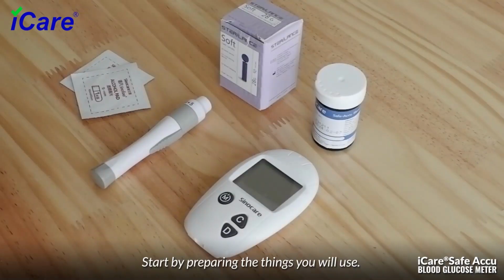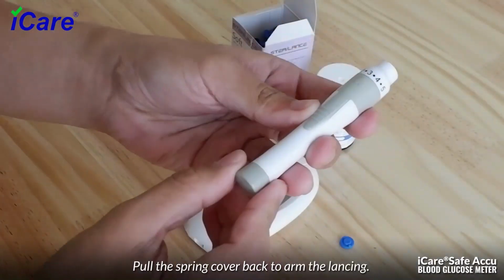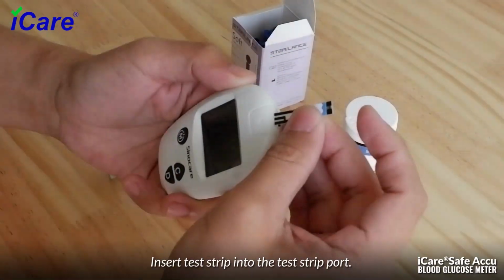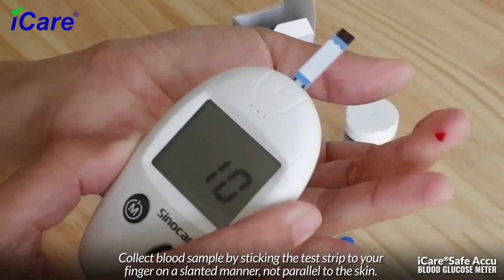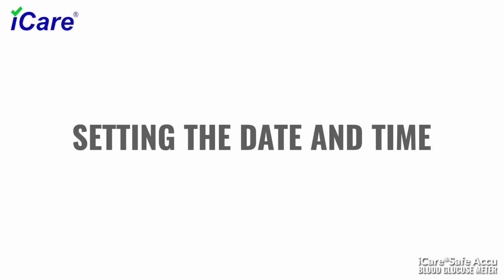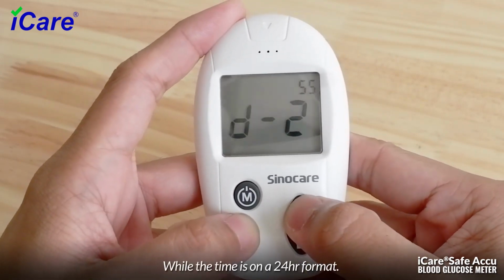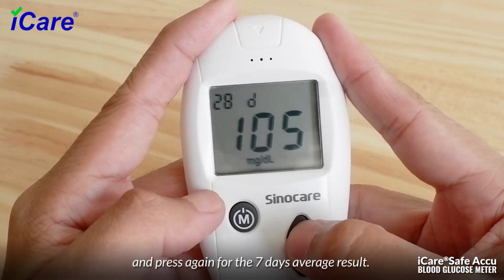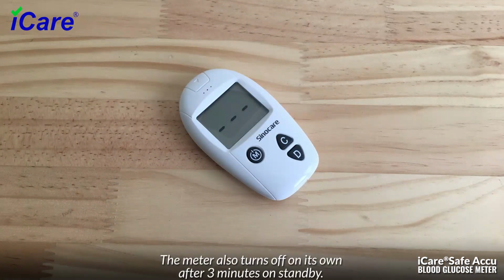How to use Safe Accu Blood Glucose Meter(Product link in the description)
Having your own blood glucose meter can be extremely important for individuals who have diabetes or are at risk of developing the condition.
In this video, you will learn the functions, features and how to use the Safe Accu Blood Glucose Monitoring Kit.

Take care!